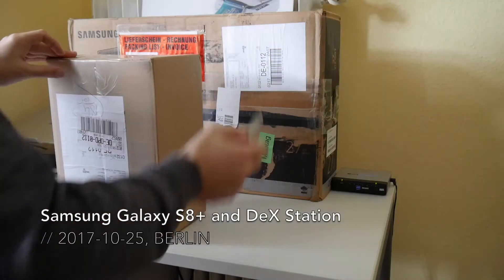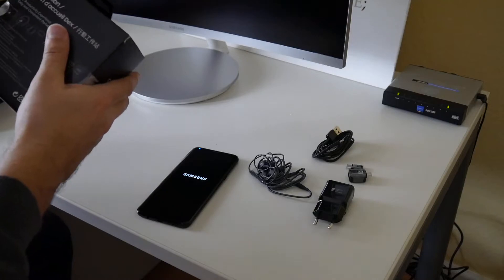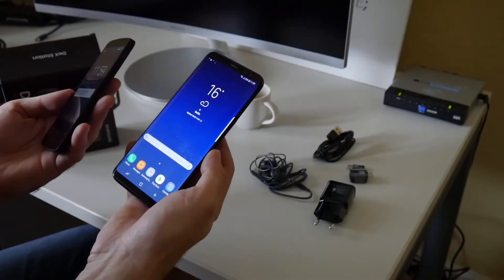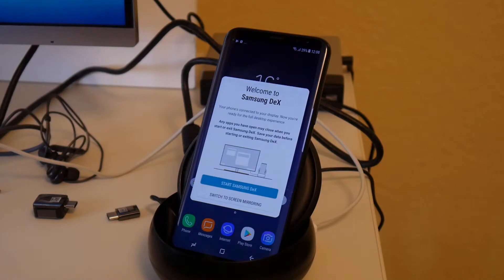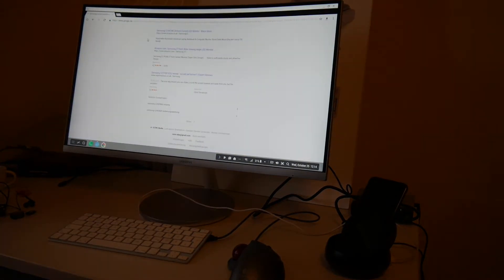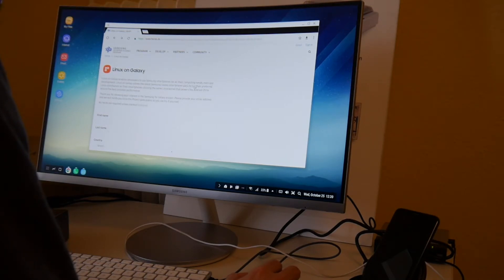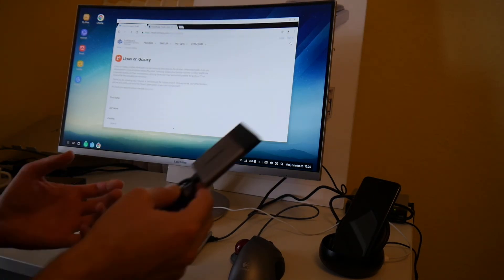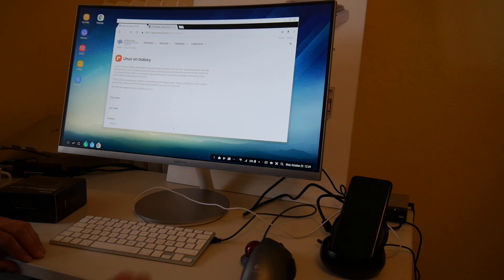Samsung Galaxy S8+ DeX Station unboxing and first look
Toda we unbox and take an initial look on a Samsung Galaxy S8+ with DeX Station - The DeX Station allows for a Destop eXperience by connecting display, keyboard, mouse, and wired ethernet. Samsung also announced Linux on Galaxy to run other Linux distributions in the future (maybe KVM based?).